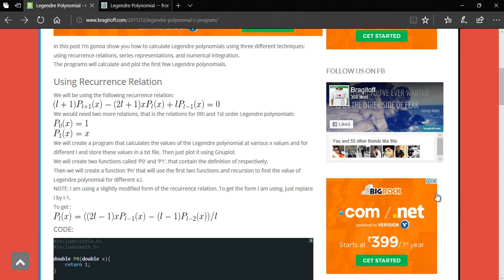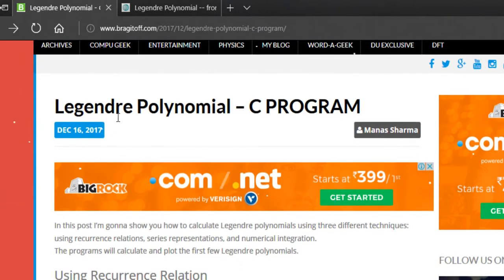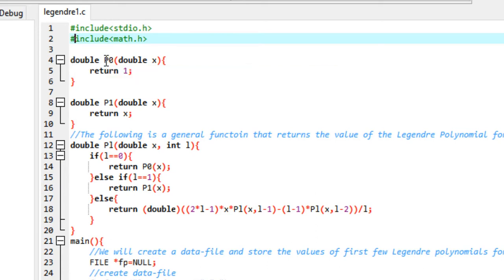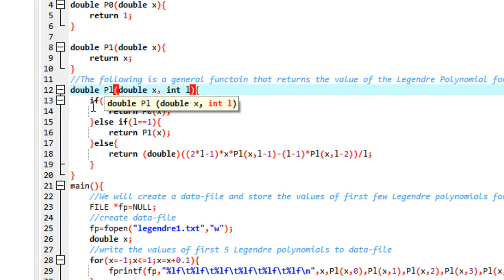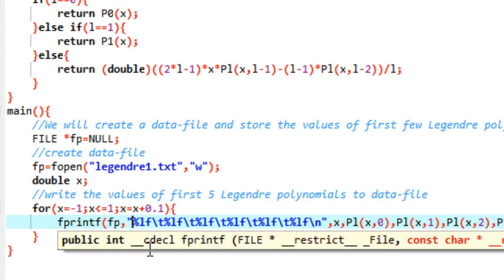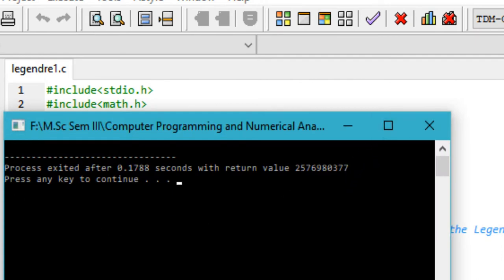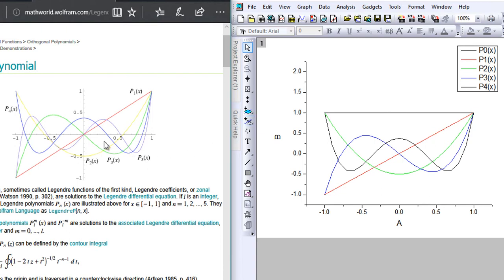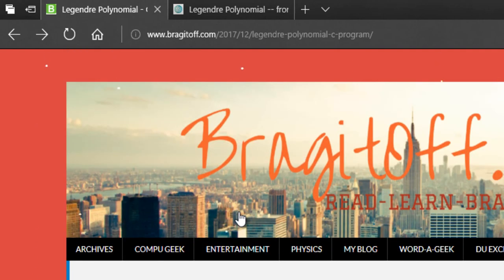LEGENDRE POLYNOMIALS - C PRGRAM [Tutorial]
A detailed tutorial/walk-through, where I show how to write a C program to calculate and plot Legendre polynomials using the recurrence relation.
The program uses a concept of recursive functions.